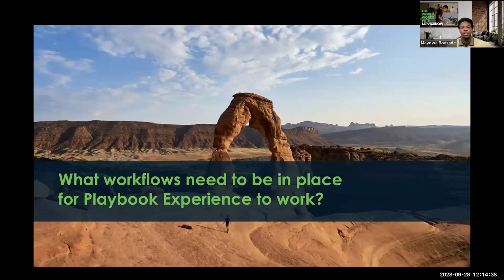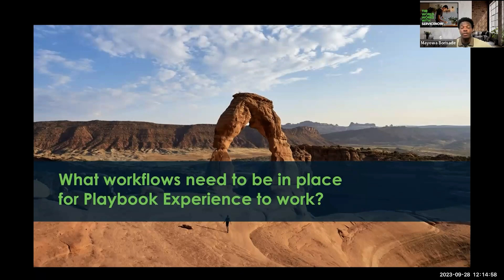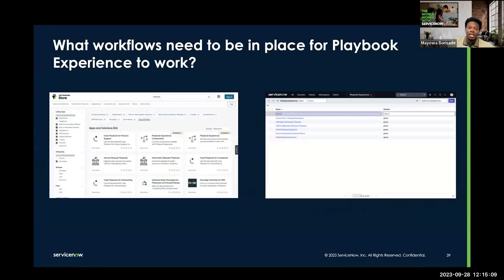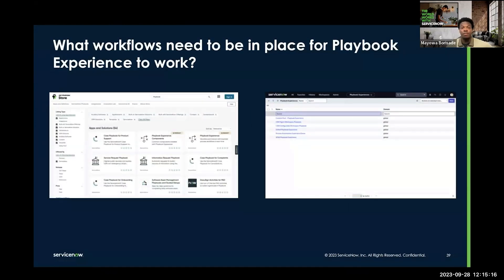What workflows need to be in place for Playbook Experience to work? - Top 5 Tips